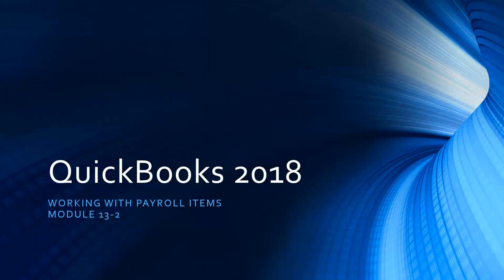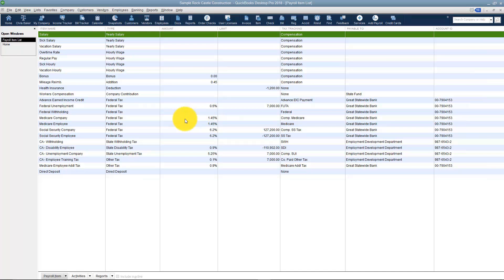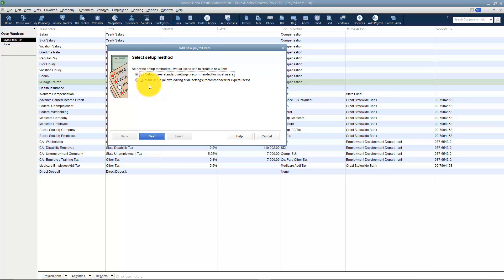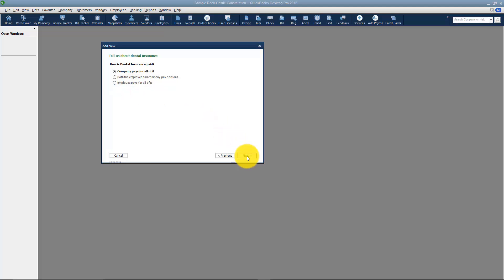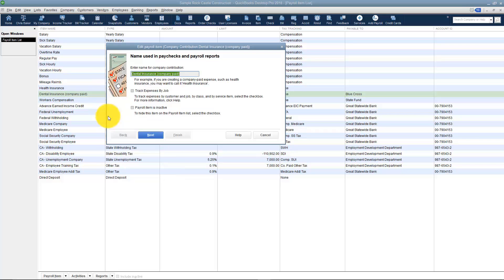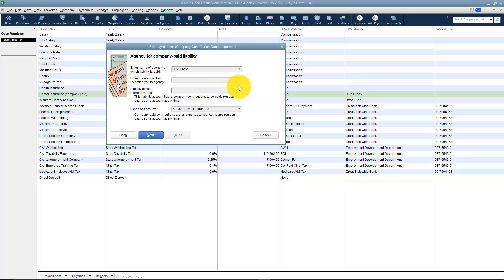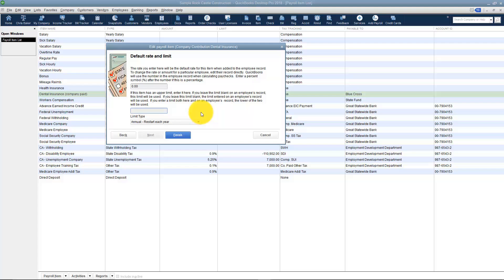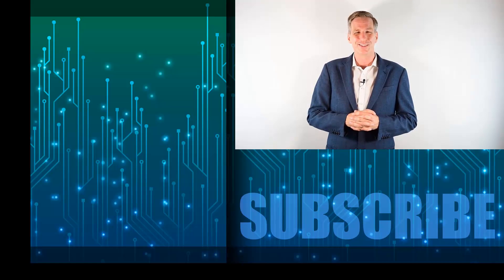How to Setup Payroll Items in QuickBooks 2018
During this QuickBooks 2018 tutorial video, we will talk about setting up payroll items and demonstrate adding new payroll items using EZ setup and custom setup.